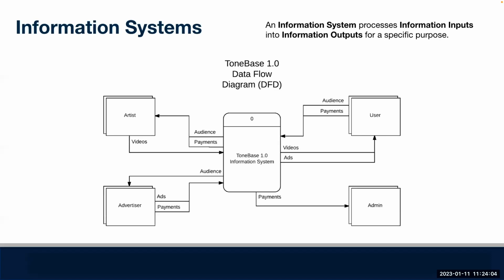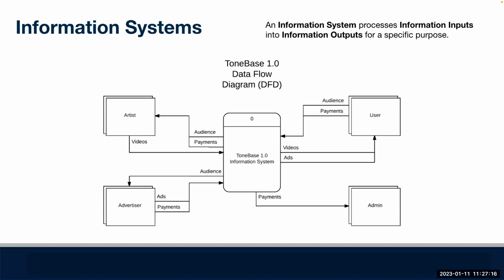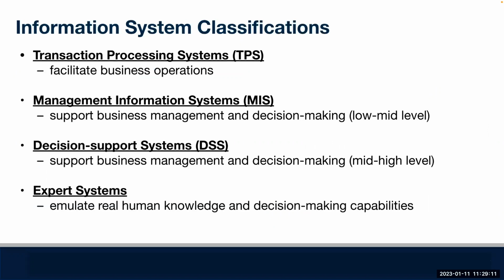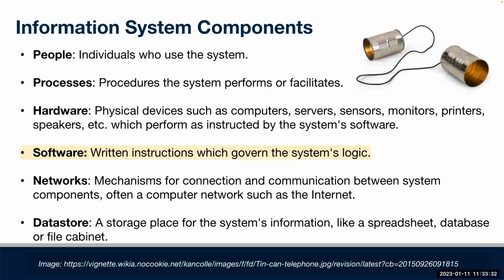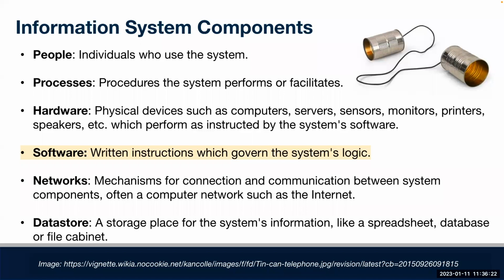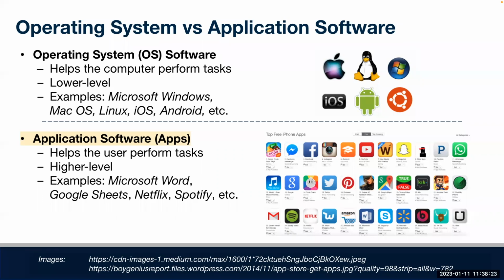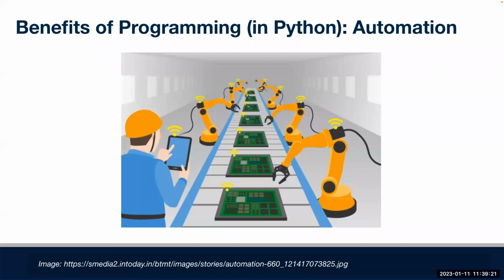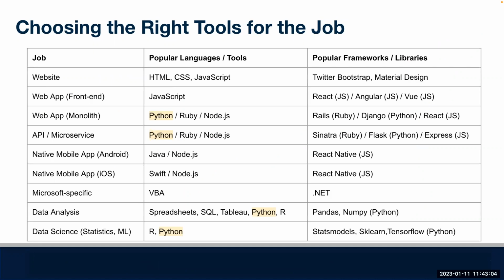1.1 - Information Systems and Software Overview | Intro to Python Programming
Why Python?